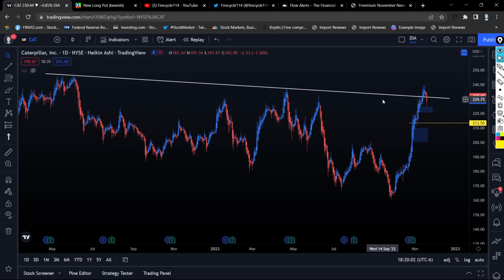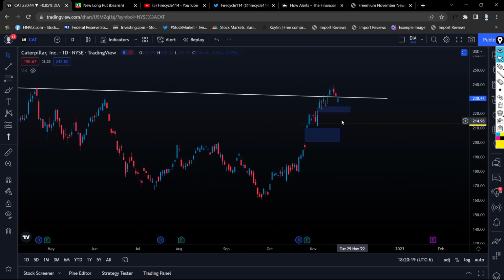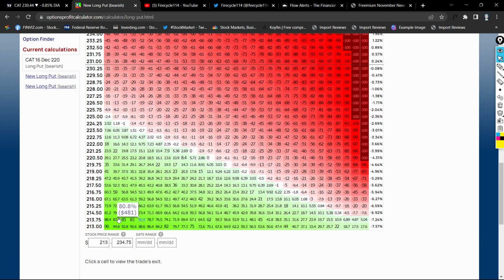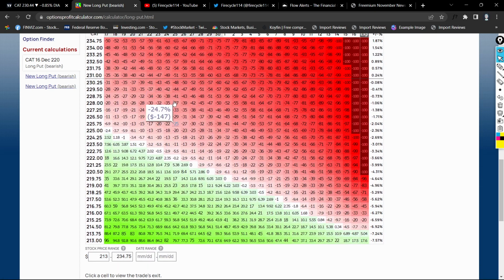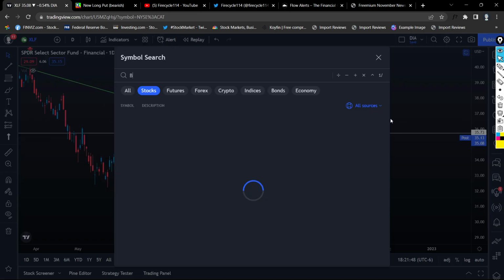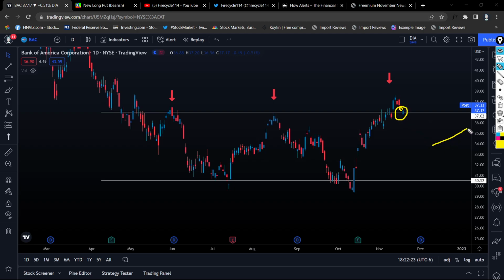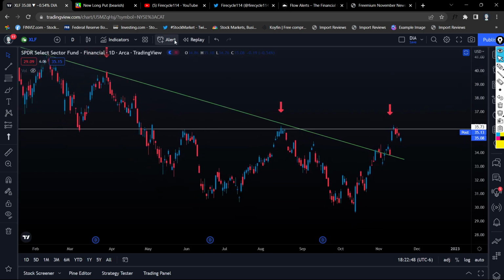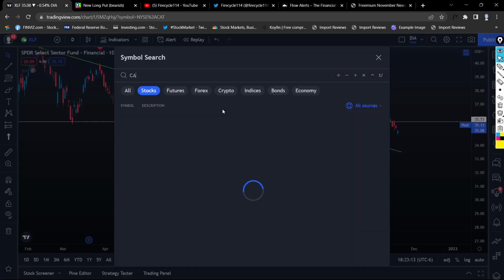Caterpillar STOCK Is Going To 0!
Update on Caterpillar stock as well as BAC. Full analysis.

0:00 - Intro
0:12 - CAT
6:14 - BAC
7:48 - Outro